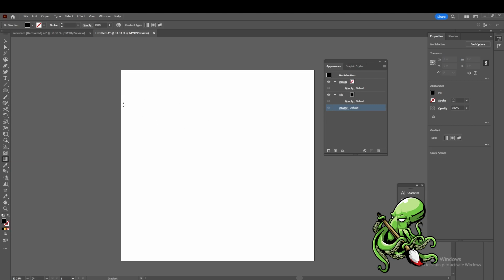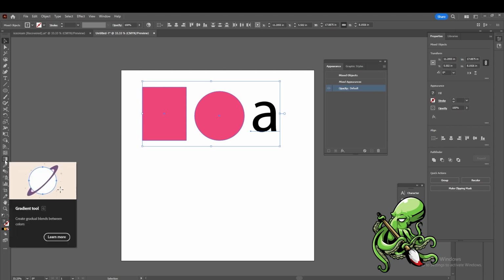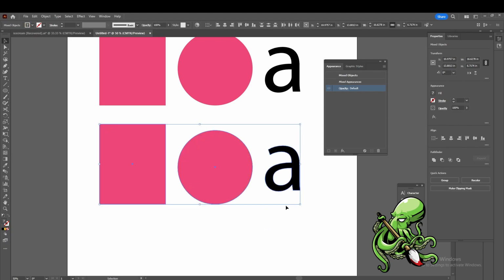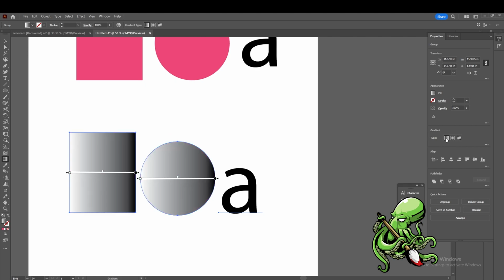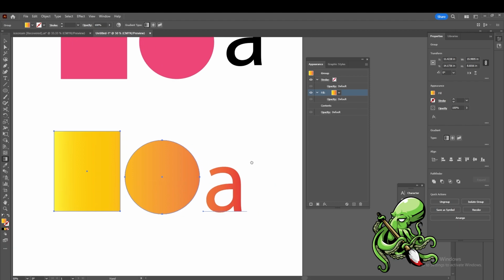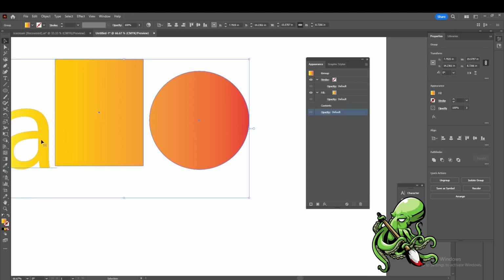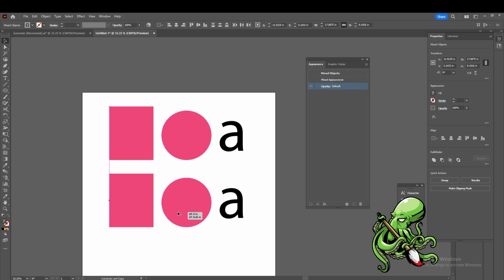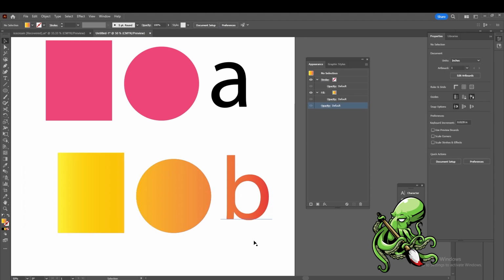Gradient Secret: Apply Gradients Across Shapes and Text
Learn in this easy beginners tutorial how to apply gradients across shapes and text. I had a hard time figuring this out in my career as a Graphic Designer. Hope this helps someone whose learning about adobe illustrator gradients